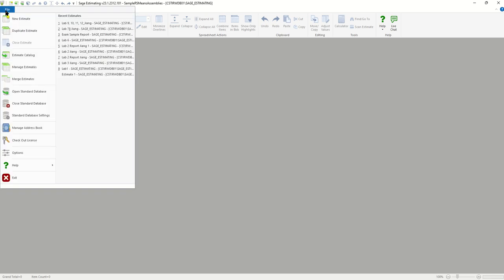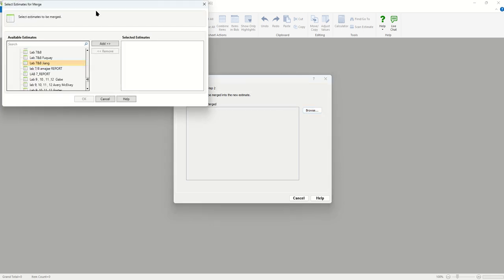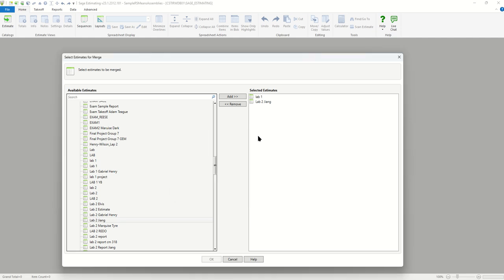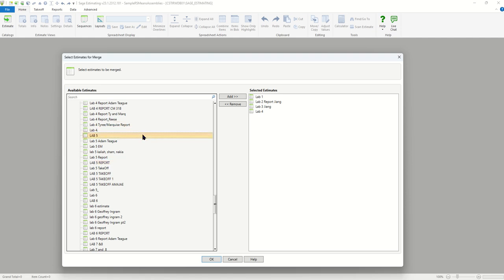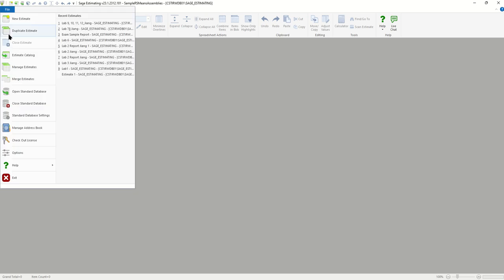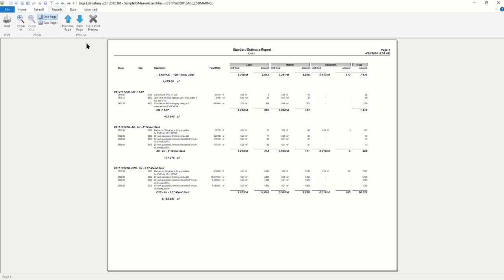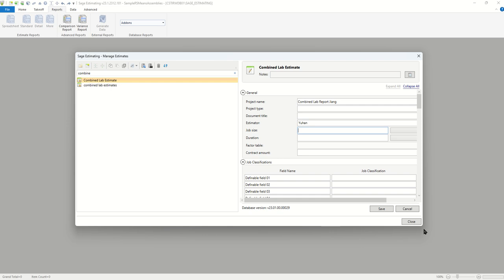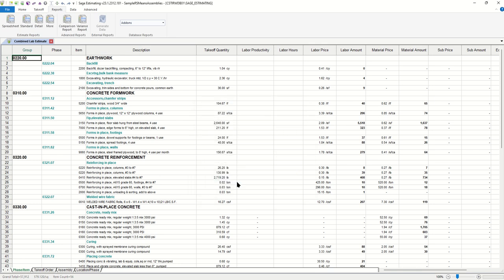CM358 Lab 13 Step 1 Merge Estimations